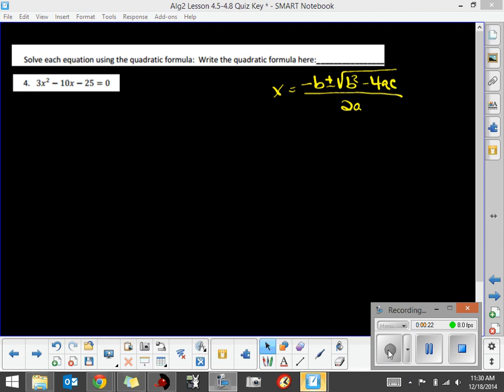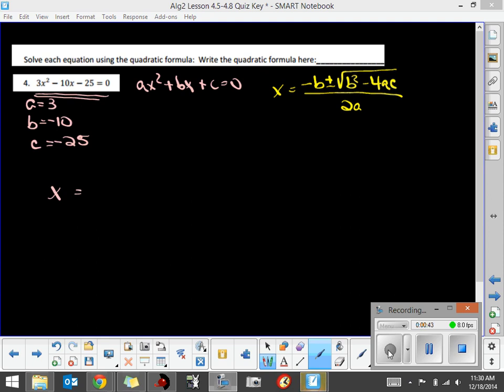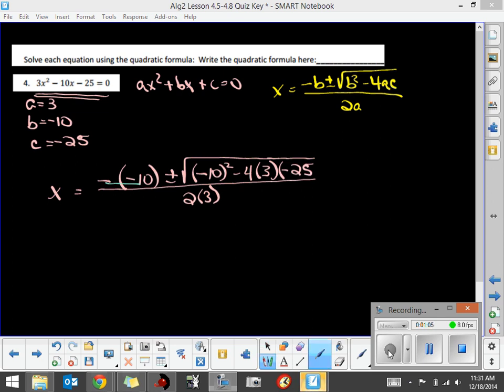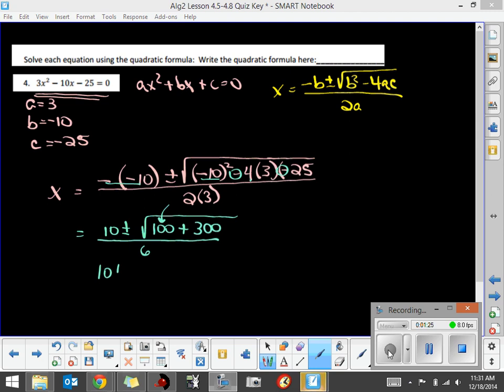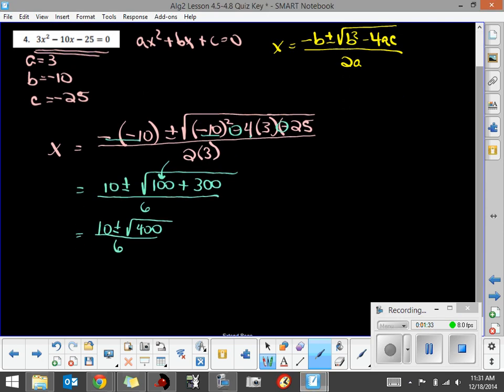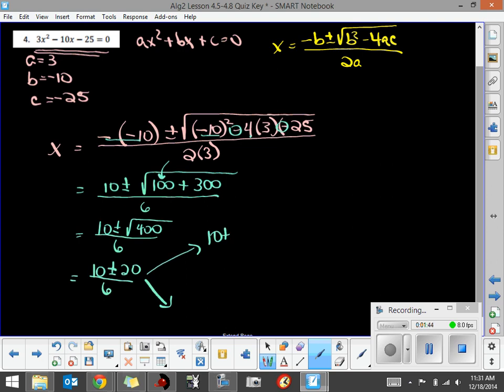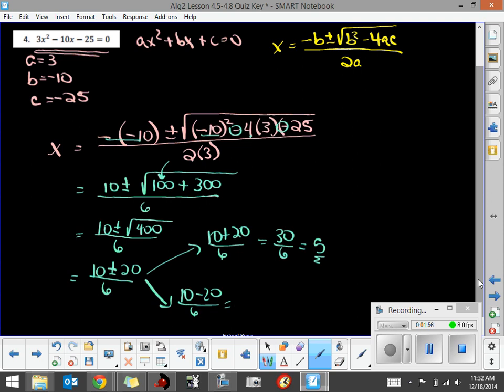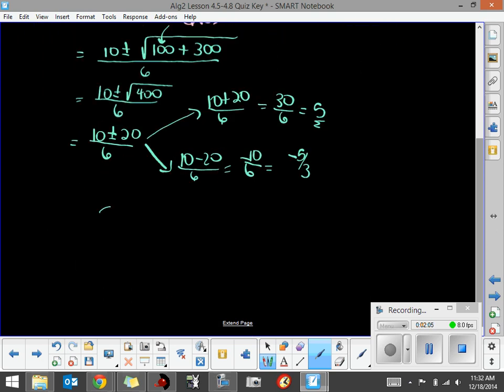04 Lesson 4 5 4 8 Quiz